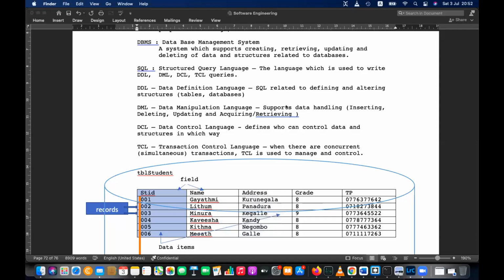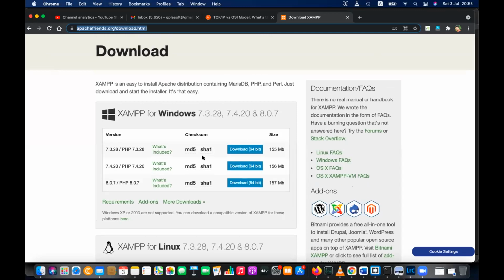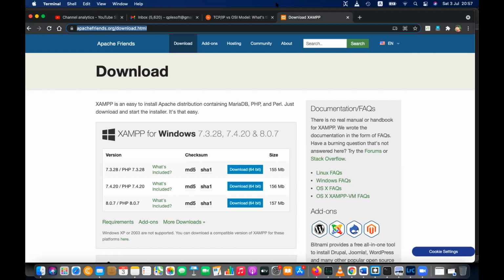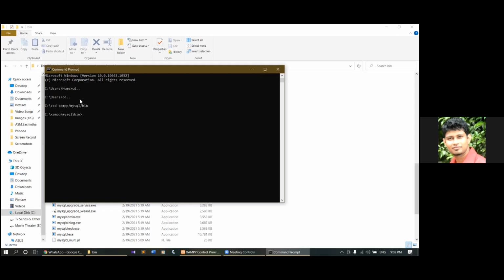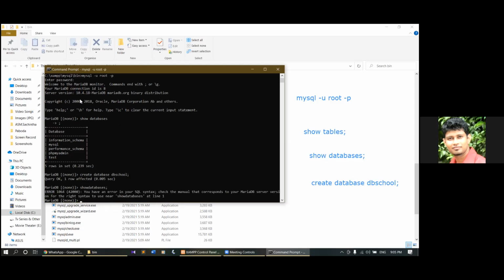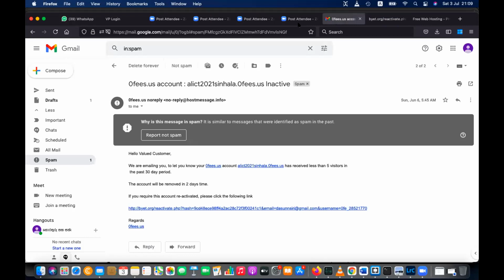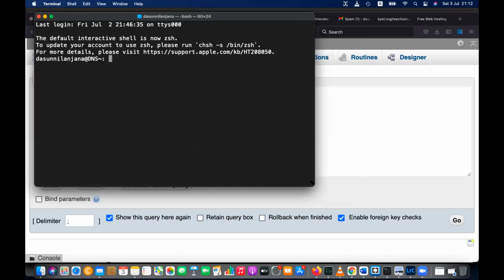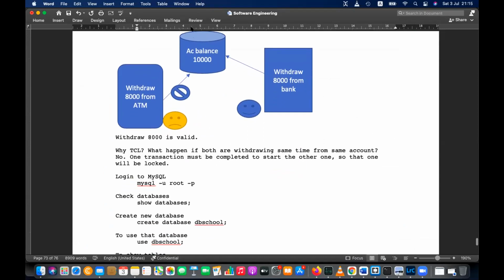AL ICT English Medium - Relational Databases and SQL P2